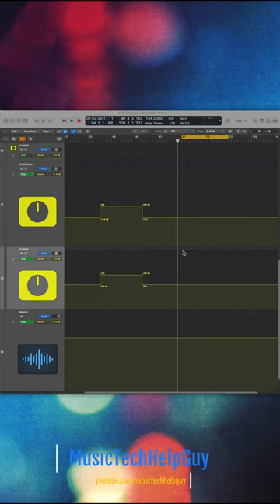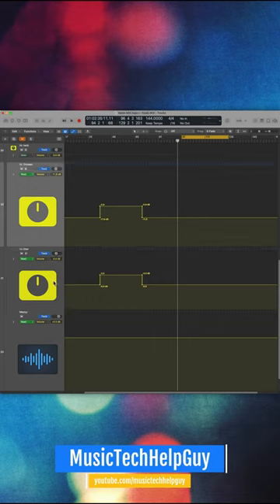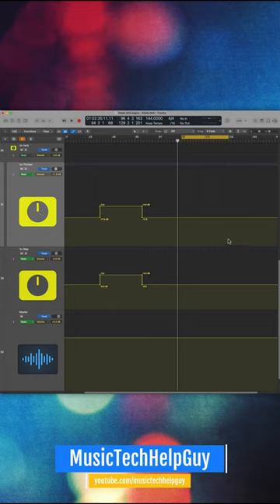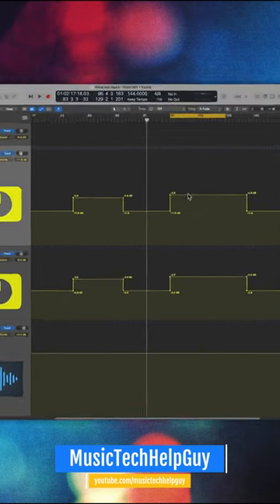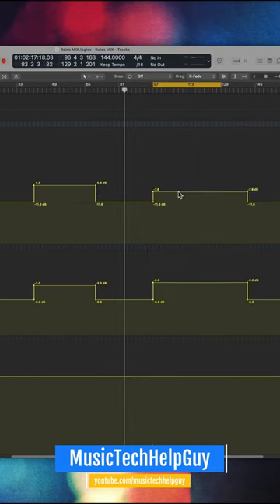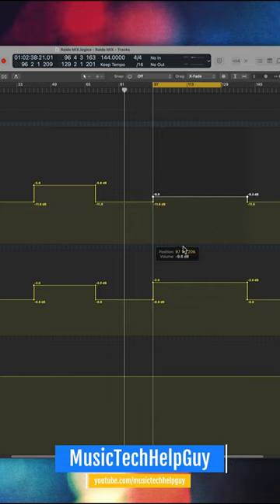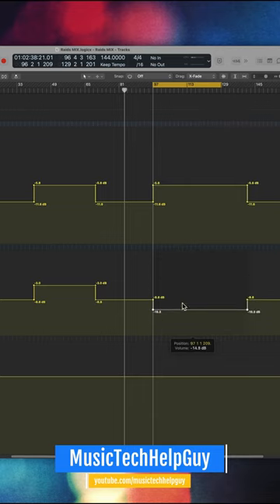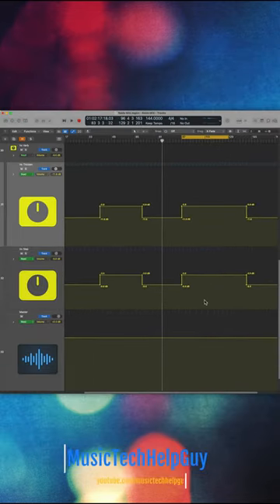Logic Pro - Fine-Tune Automation Adjustments (Quick Tip)